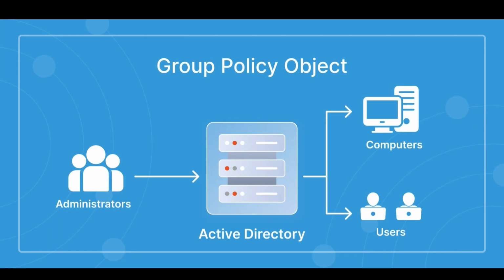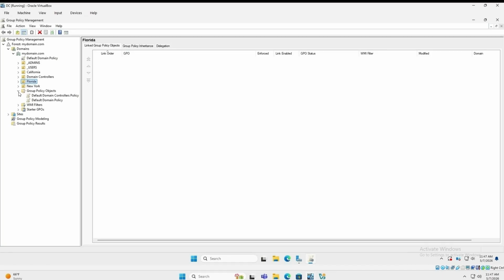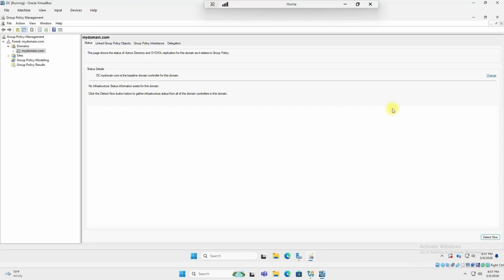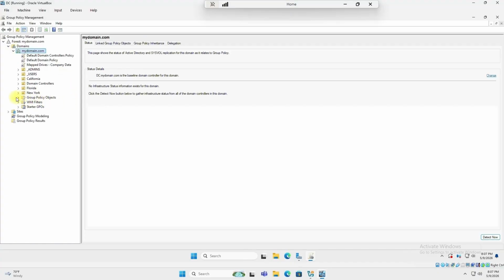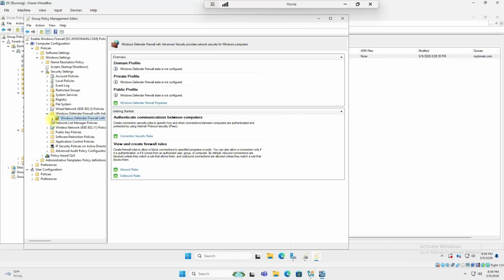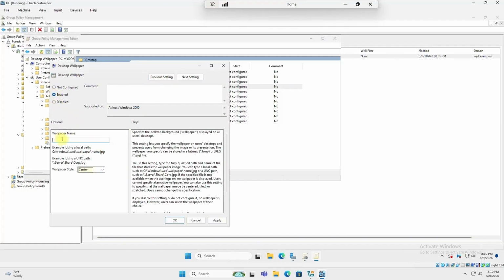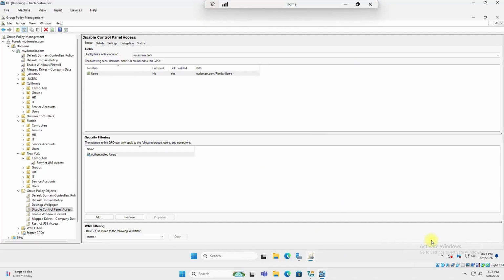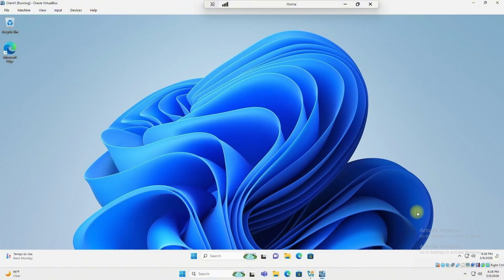Active Directory Lab Series: Mastering Group Policy Objects (GPOs)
In this video, we continue our Active Directory lab series by diving into Group Policy Objects (GPOs). We cover the fundamentals of how GPOs act as the "house rules" for your domain, allowing for centralized management of users and computers.

We walk through the Group Policy Management Console (GPMC), discuss best practices for naming conventions, and explain the critical differences between Computer Configuration and User Configuration.

What we cover in this lab:
1. GPO Fundamentals: Understanding how GPOs manage settings across a domain.
2. Computer Configuration: Creating and testing a "Restrict USB Access" policy and an "Enable Windows Firewall" policy.
3. User Configuration: Setting a mandatory "Desktop Wallpaper" and "Prohibiting Access to the Control Panel."
4. Testing & Verification: Using gpupdate /force and verifying that our policies are active on a Windows 11 client.